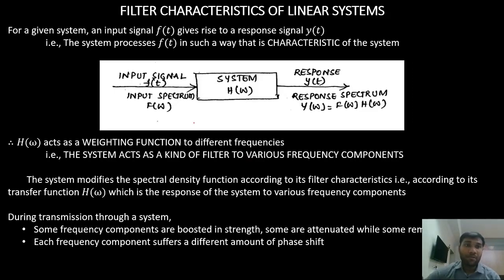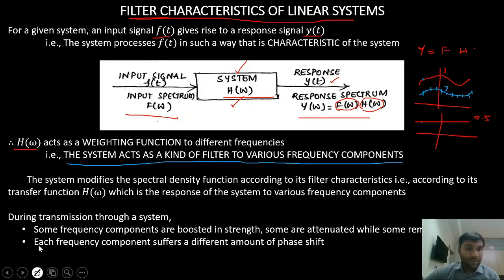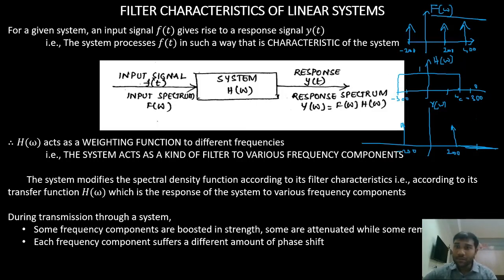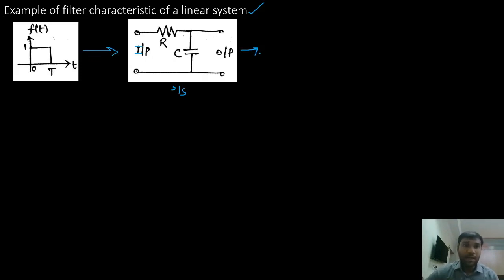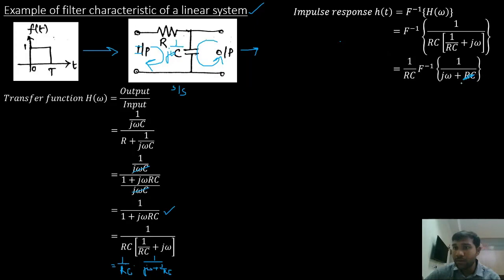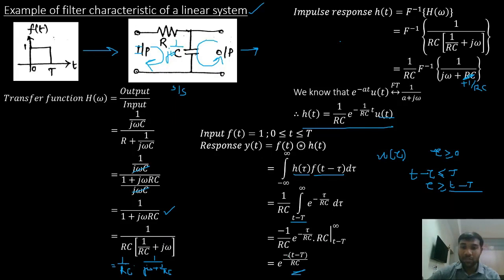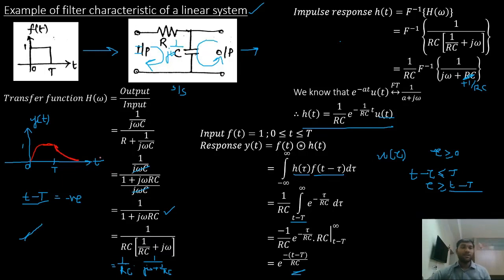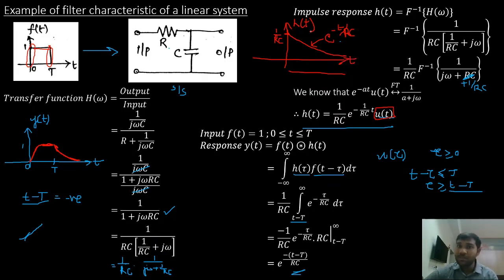DLR SS 4 4 IdealFilterCharacteristicsPart2